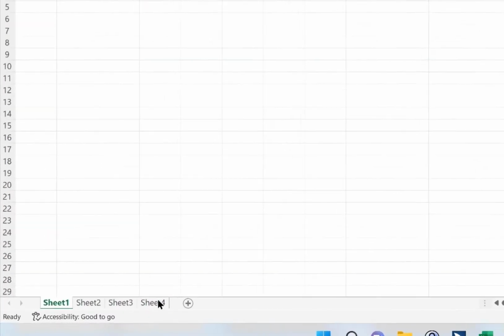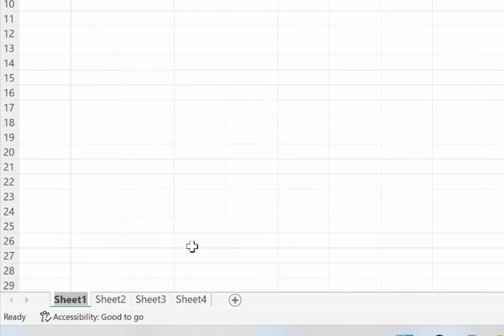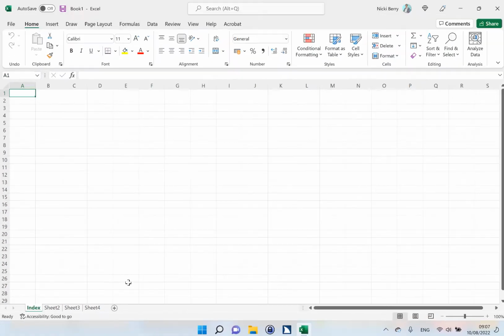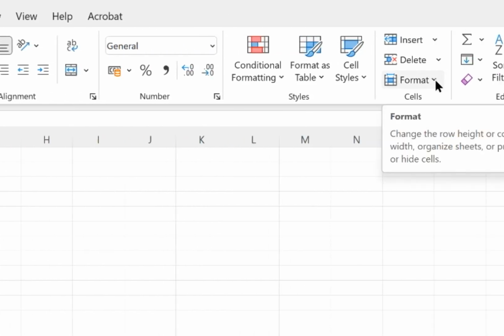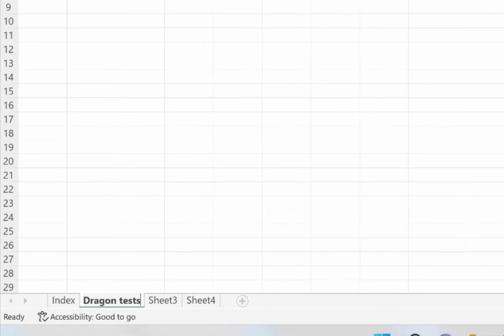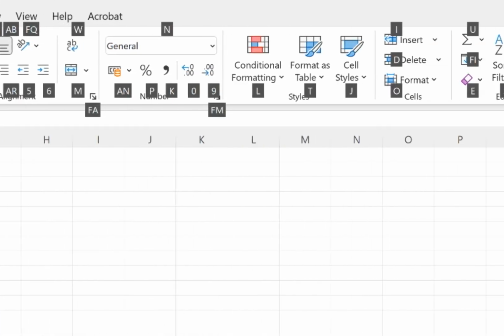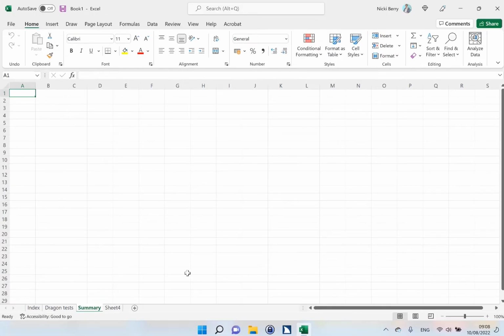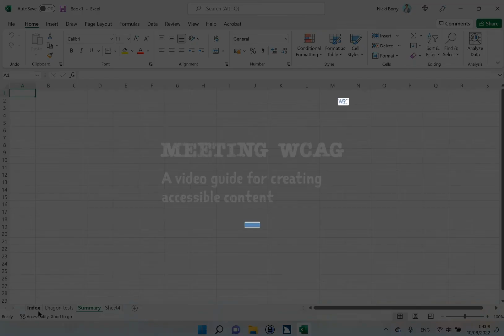Excel - how to rename sheets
This video shows you how to rename sheets in Excel. By default, worksheets are named Sheet 1, Sheet 2, etc. These should be renamed and given meaningful names so that the user knows what they contain. To rename them, right-click with the mouse and select rename and then type the new name in and press Enter. Alternatively, with a mouse, you can go to the Home menu, select the Format menu in the Cell group and Rename.